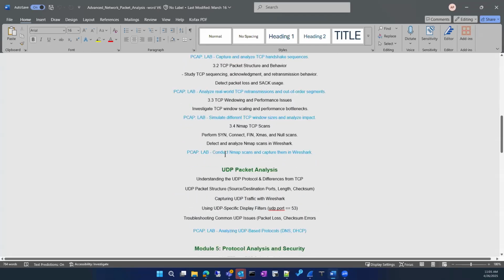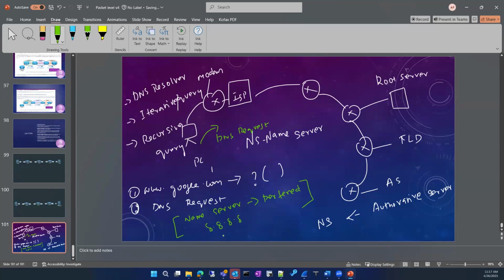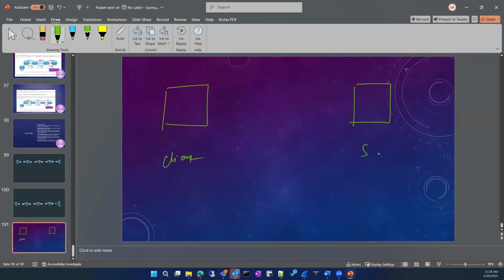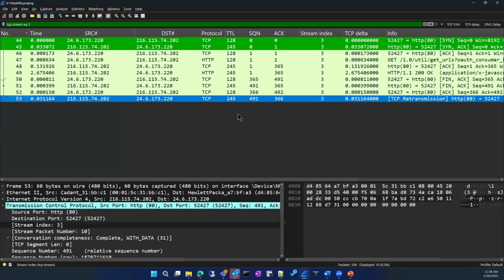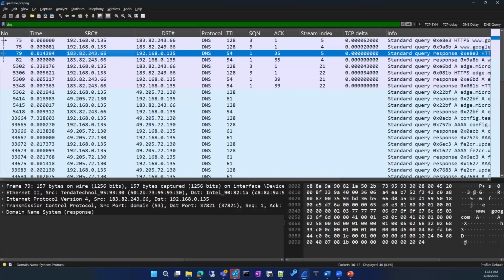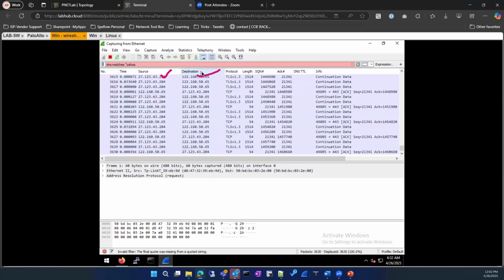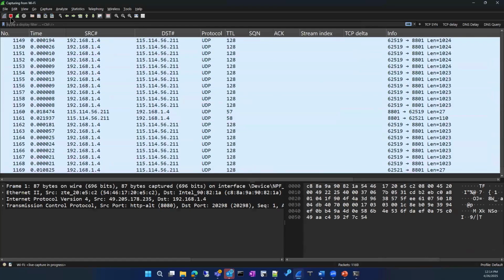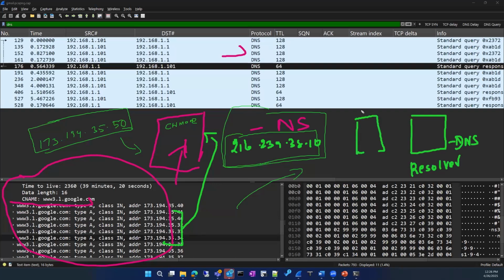TCP Delays Explained with Wireshark | Real Packet Capture Analysis | Part 7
⏱️ Understanding TCP Delays with Real Wireshark Captures

In this episode of our Wireshark Basic to Advanced Training Series, we deep dive into the world of TCP delays—how they happen, how to detect them, and how to troubleshoot them effectively using Wireshark.

This is Part 7 of the series, where we focus on:

Common causes of TCP delays: retransmissions, out-of-order packets, window size issues

Identifying TCP slow start, congestion control, and handshake delays

Reading Wireshark TCP Stream Graphs and TCP Analysis Flags

Real-world examples of delay patterns in packet captures

Perfect for:
✔️ Network Engineers
✔️ Cybersecurity Professionals
✔️ NOC/SOC Analysts
✔️ Anyone preparing for CCNA, CCNP, or CompTIA Network+ exams

🎓 Learn how to optimize performance, spot issues early, and gain full command of TCP flow analysis.